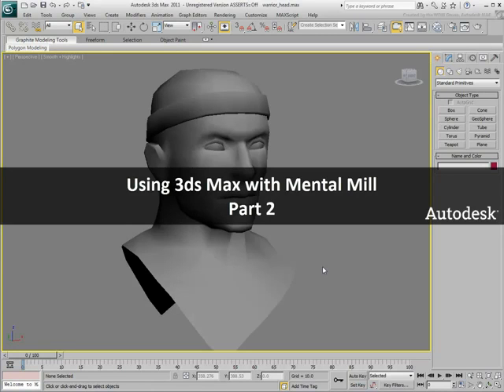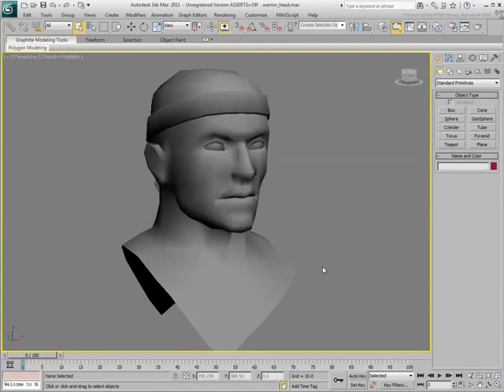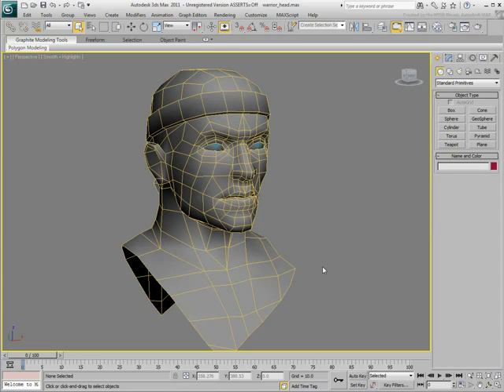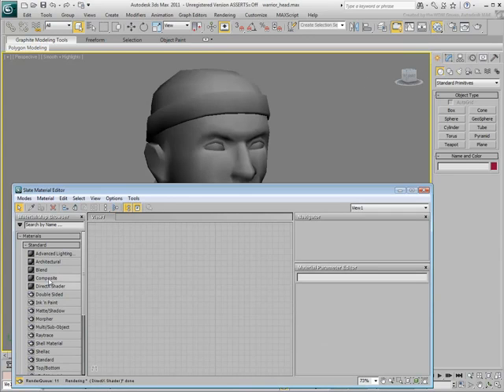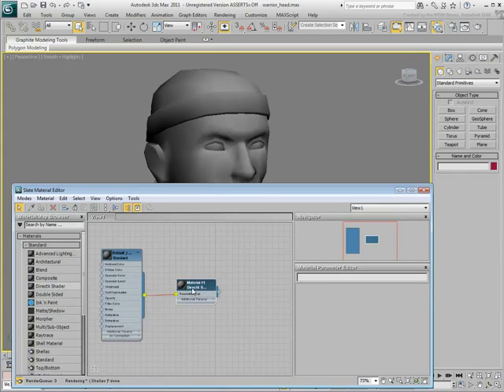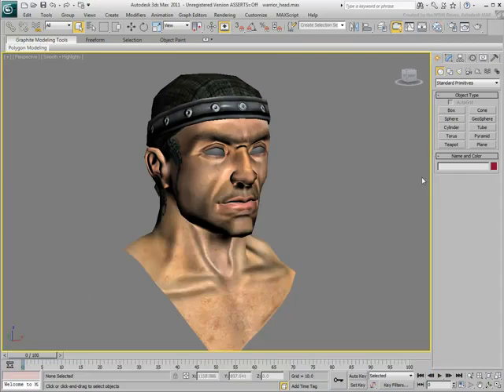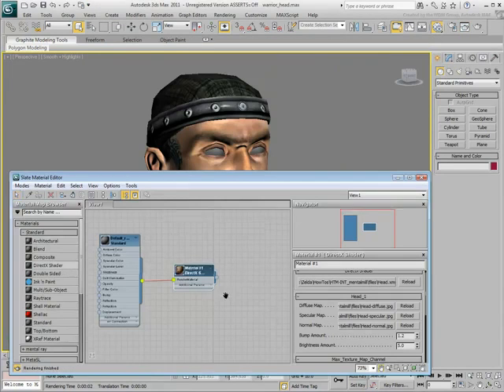3 Using 3ds max with mental mill part 2 - 3Ds Max Studio Tutorials